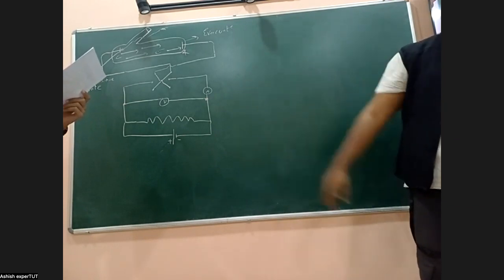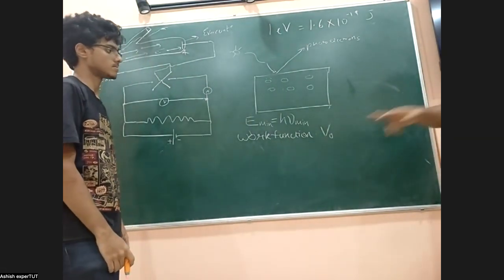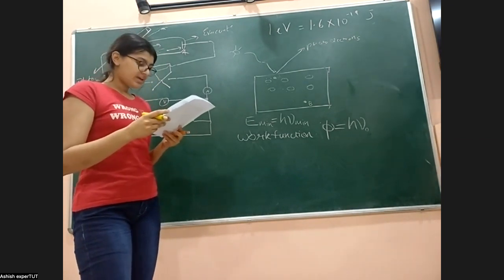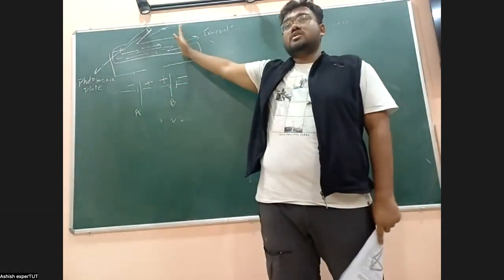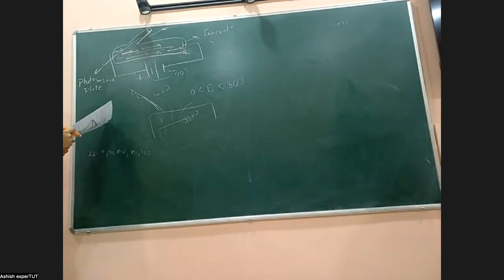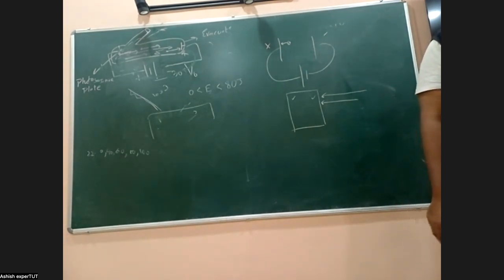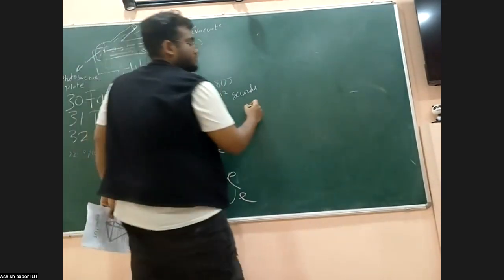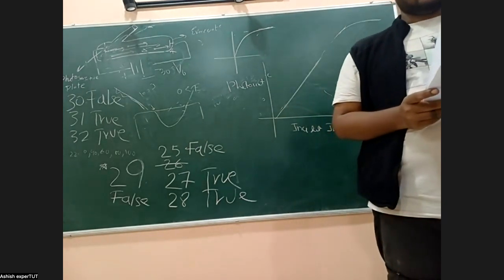Photoelectric Effect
In this video, we will learn about the photoelectric effect, an important phenomenon in physics that has applications in solar cells, light detectors, and other devices. We will discuss the key features of the photoelectric effect, and explore its implications for our understanding of the nature of light and matter.
The video is designed to be interactive, with opportunities for students to participate and ask questions. Throughout the video, we will use real-world examples to illustrate the concepts, and we will provide hands-on activities to help students learn by doing.